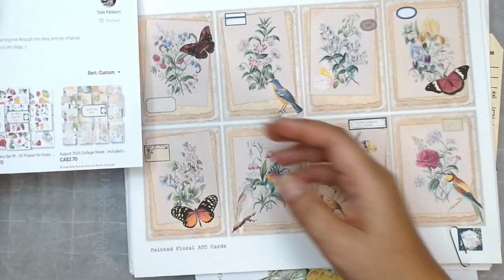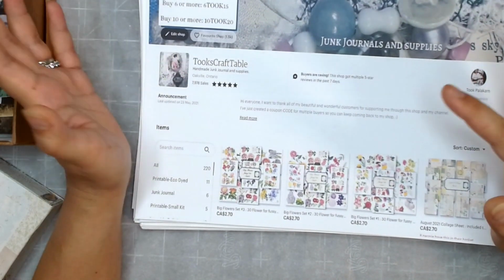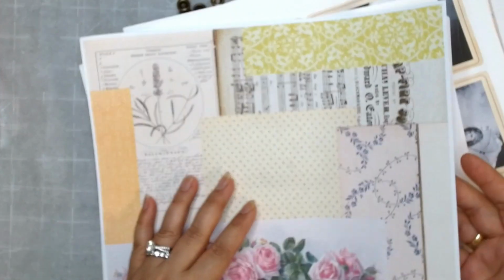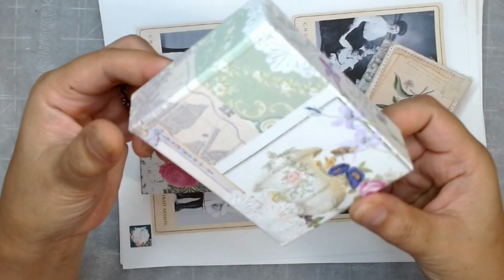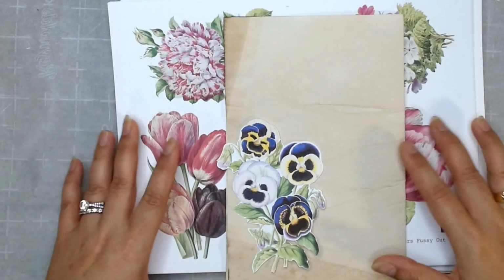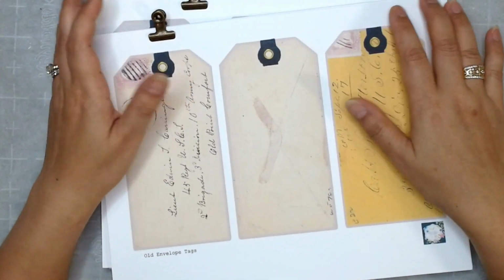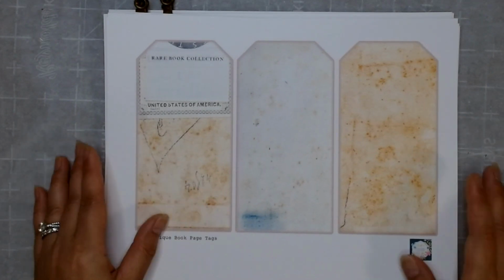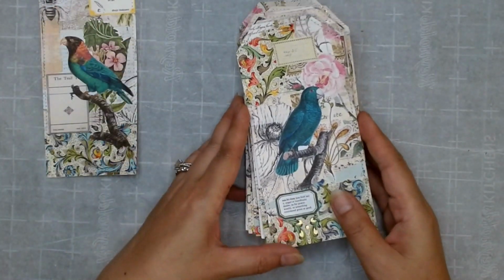Stocked up with tons of New kits in my shop.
Hi everyone, hope you are all liking tags and fussy cuts. Because I just added tons in my shop.

Happy Crafting!

Here's come part 2!

Thank you all for stopping by and most welcome to all my new scribbers!